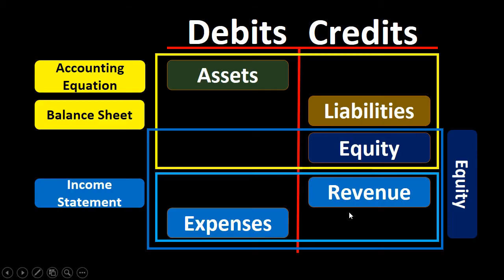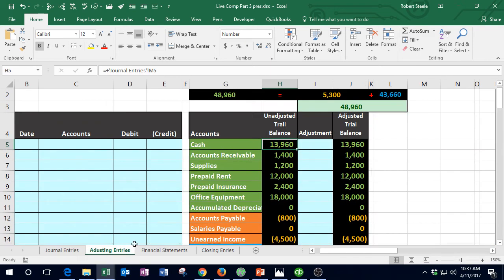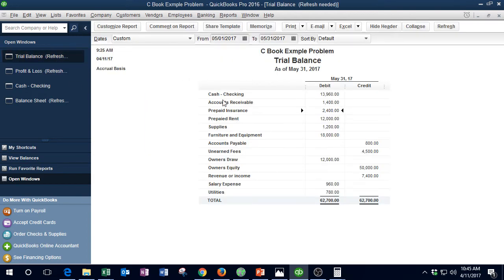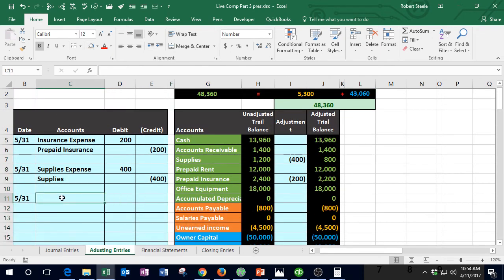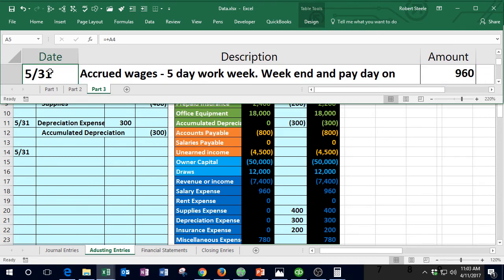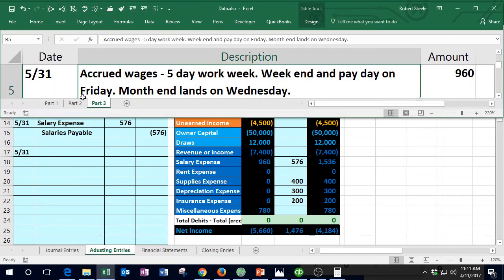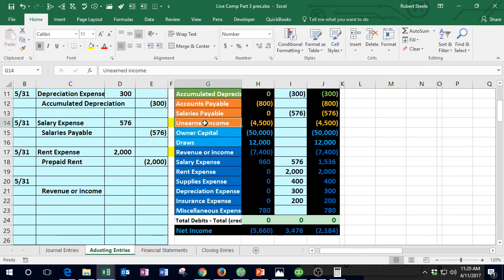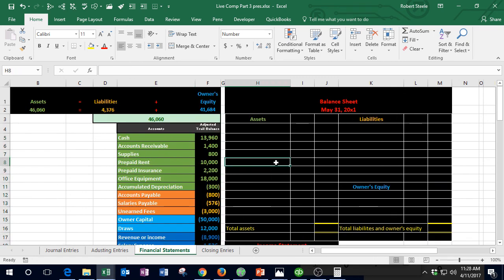Live Tutorial Tuesday Part 3 – Financial Accounting Excel & QuickBooks – Journal entries business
Live Tutorial Tuesday – Financial Accounting Excel & QuickBooks – Adjusting journal entries.

Don't worry if you missed part 1 & 2. We will provide new worksheets that will start at this point forward with no need for part 1 & 2 data but if you would like to review part 1 & 2 see links below.

Free Resources - Only during presentation
Link to Excel worksheet, QuickBooks Backup file, & Google Sheets worksheet

We will be recording adjusting journal entries for a company. We will record these entries both in Excel as well as in QuickBooks and will provide a live Google Sheet that can be used to work the problem as a group during the presentation and, or, can be used to copy to your Google account for future use. When working with both students and business owners, I have noticed that we often have a disconnect between accounting theory and accounting practical business use. Business owners often have some experience with QuickBooks and do not see a clear relationship to the journal entries that software uses and students often feel like they are putting a lot of faith in accounting theory being useful down the road, knowing that computer software will likely be used in practice. This comprehensive problem will be unorthodox by putting the theory and the software side by side, by showing how the software uses the theory as we go, by showing the relevance of theory in the use of software as we learn, the hope being that this understanding of application will help motivate learning and persevering through learning theory. If you have Excel I highly recommend downloading the Excel worksheet and working the problem with us or working the problem later with the recording as a guide. If you do not have Excel you can make a copy of the Google Sheet, Google Sheets being free for anybody who has a Google account. If we do not have access to Excel, or even if we do, I highly recommend getting familiar with Goodle Sheets. We have also provided access to a QuickBooks backup file but we do not expect everyone to have access to QuickBooks. If you do not have access to QuickBooks do not worry. We want to present QuickBooks as an example of how the theory is applied. We can learn the details of QuickBooks at another time.